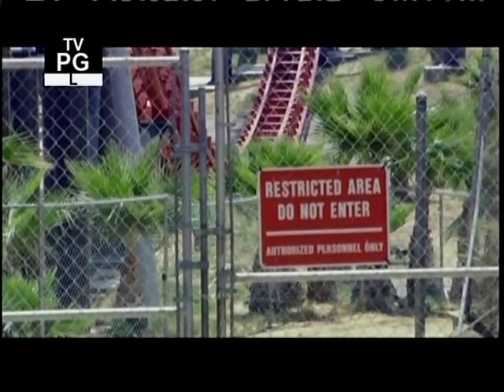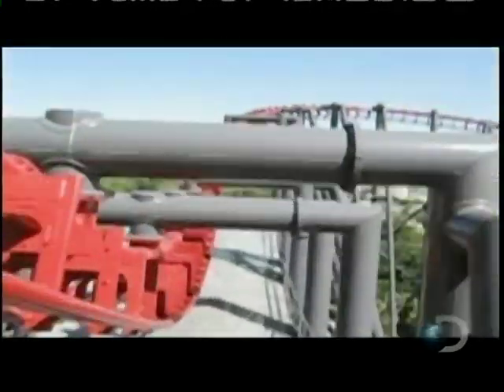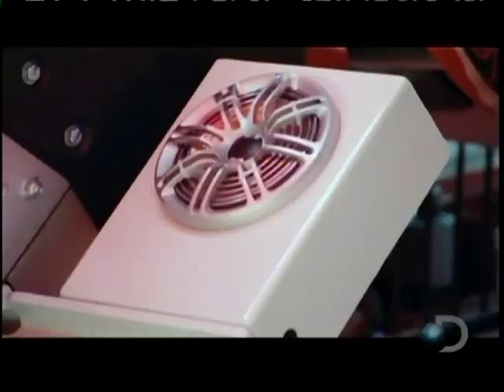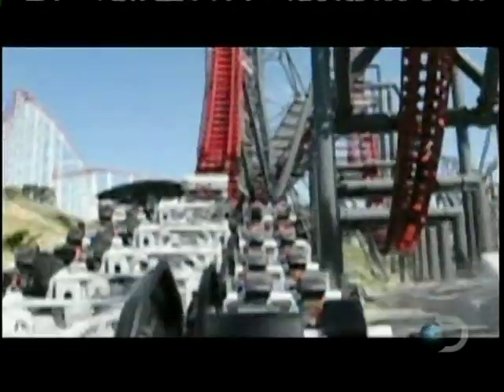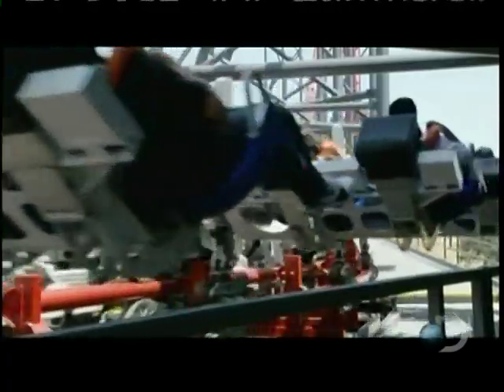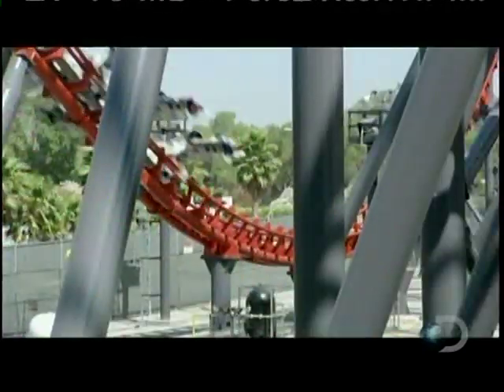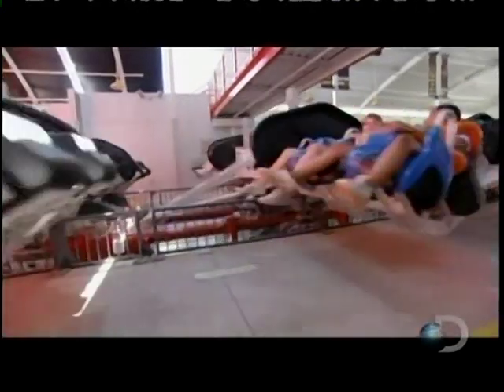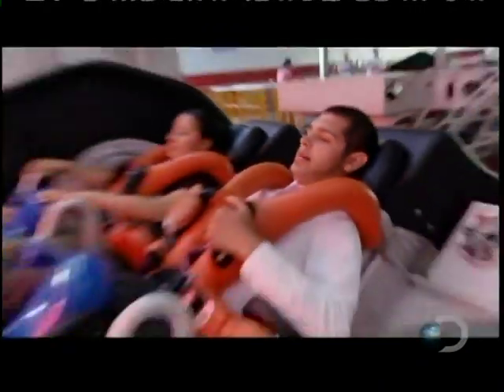Discovery Channel - Engineering Thrills Part 5 of 6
Looks much better if you click "watch in high quality" Below the video window

Explore the cutting edge technology being used in today's futuristic theme park rides.

Original air date 8/25/08 on Discovery Channel